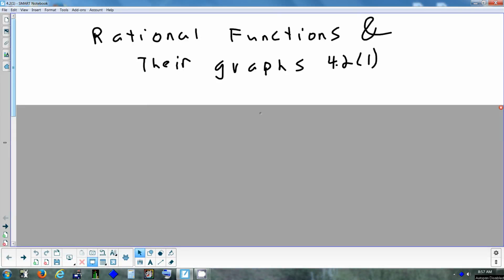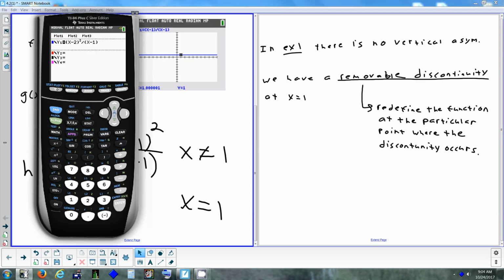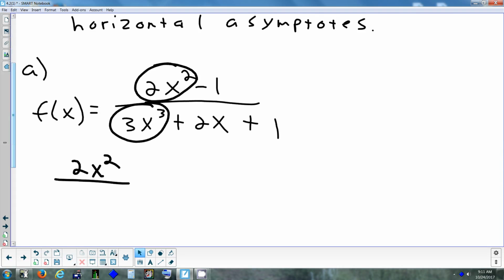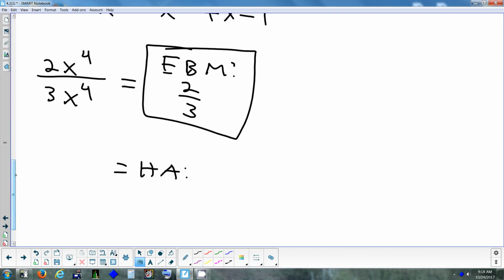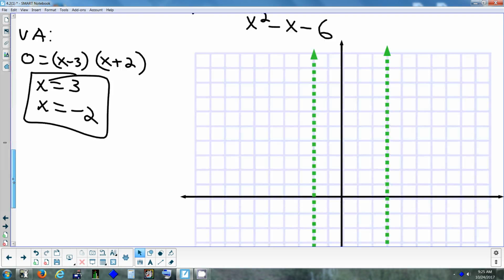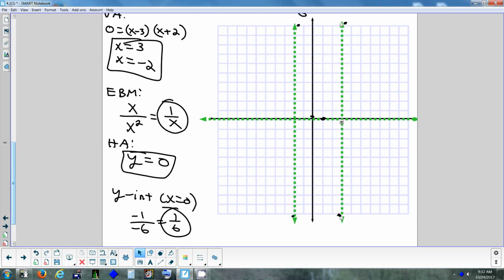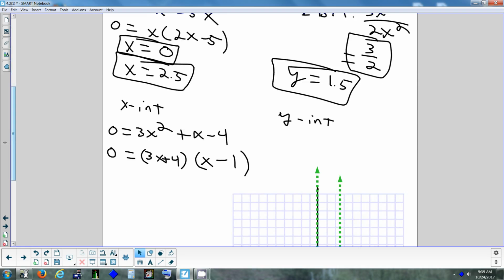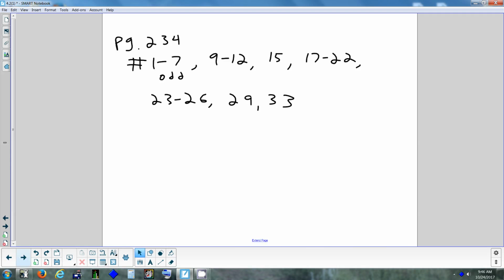4.2(1) Graphing Rational Functions 10-24-17